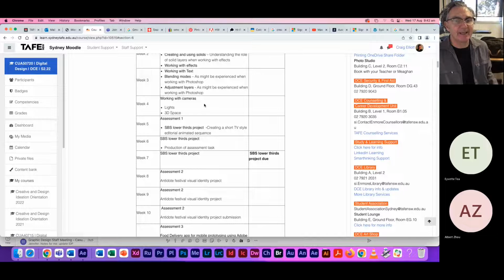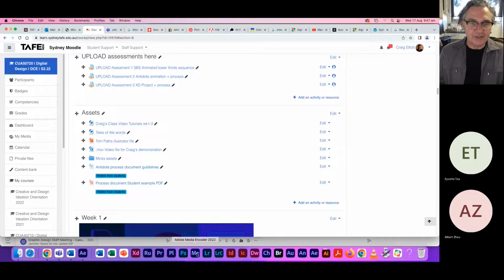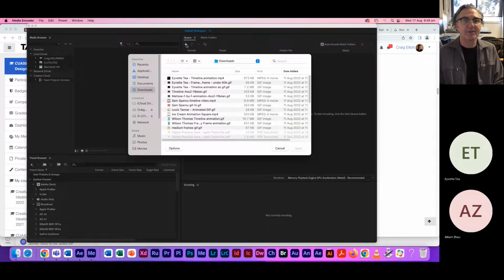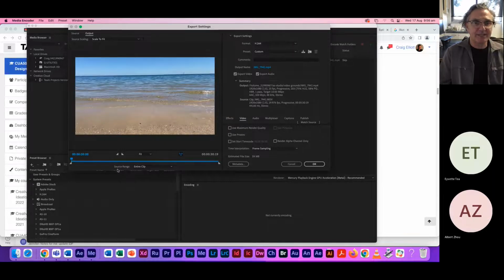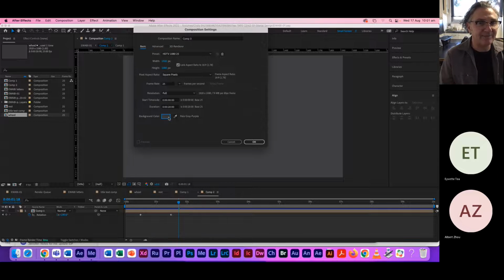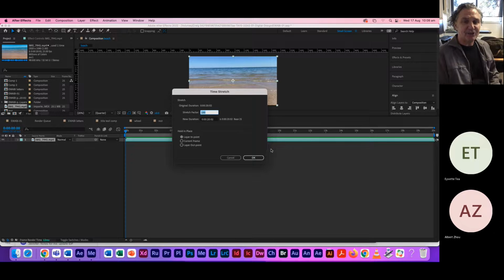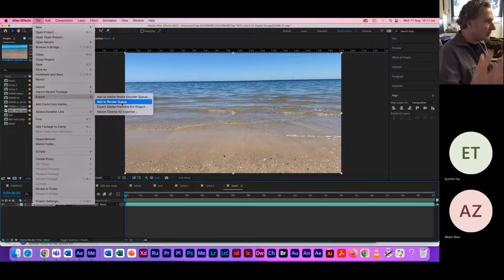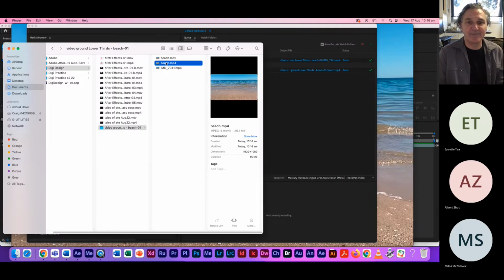Digital Design wk4 Prepare video file for After Effects